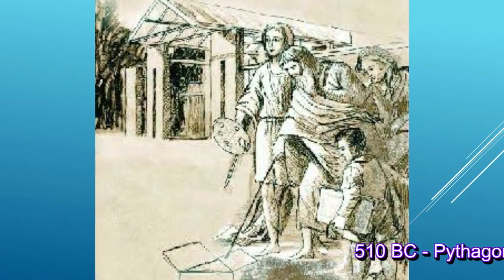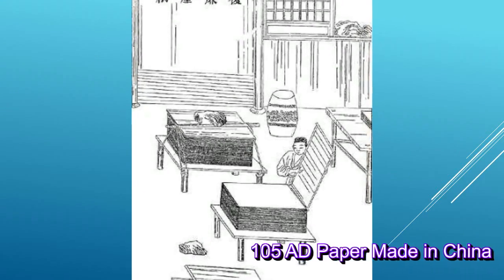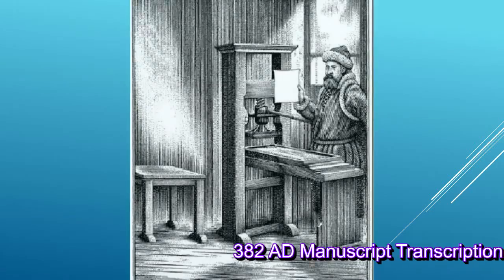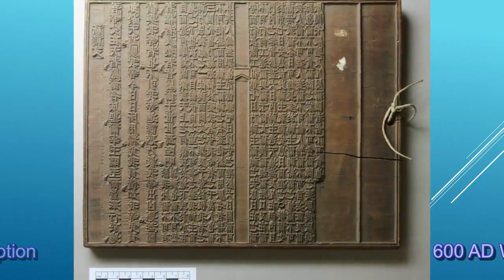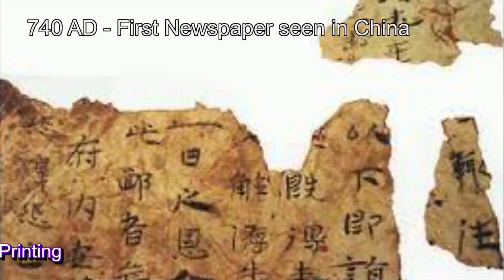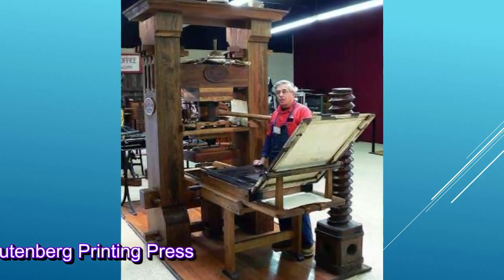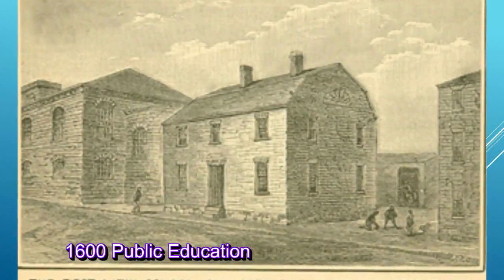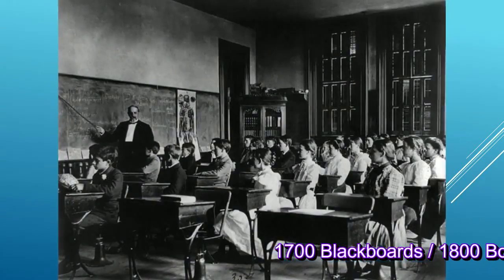01 History of Educational Technology